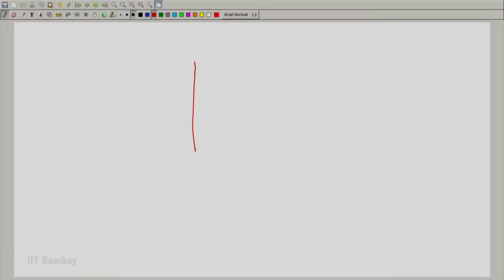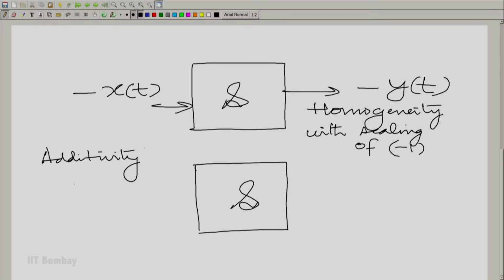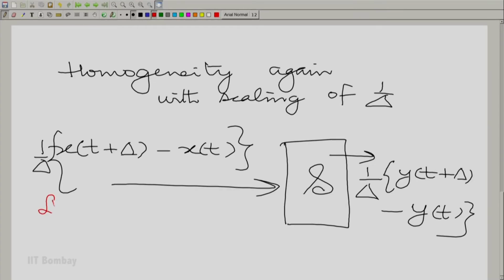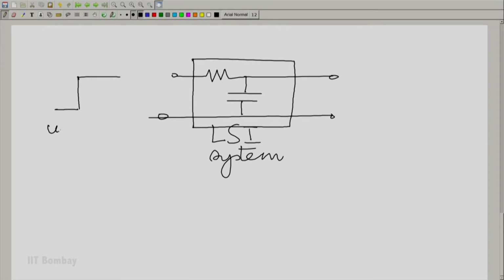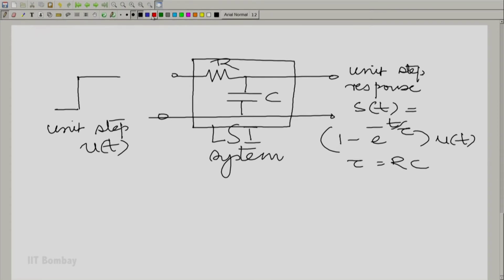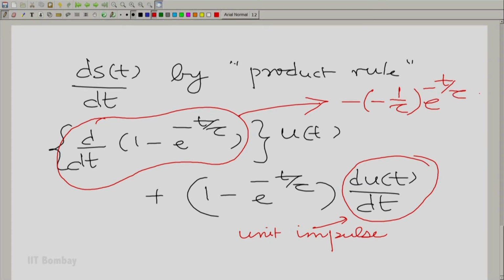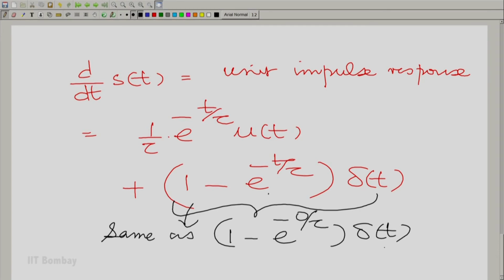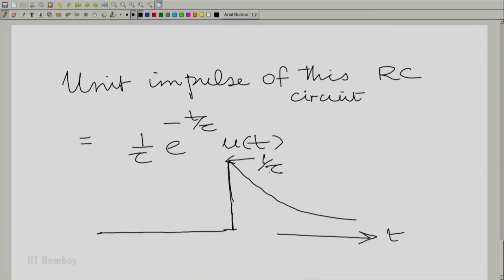EE210x S118 Unit Impulse Response of RC Circuit IIT Bombay